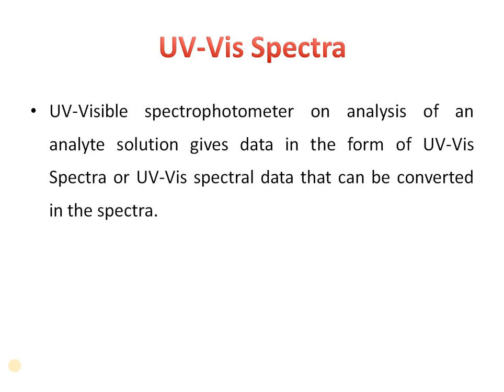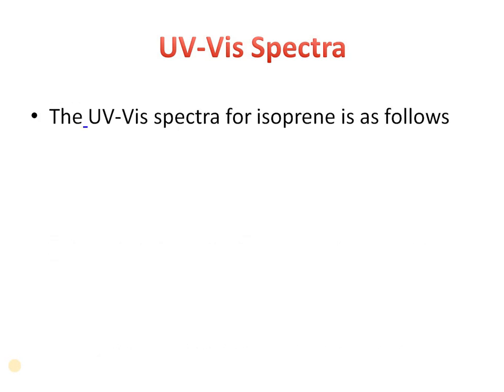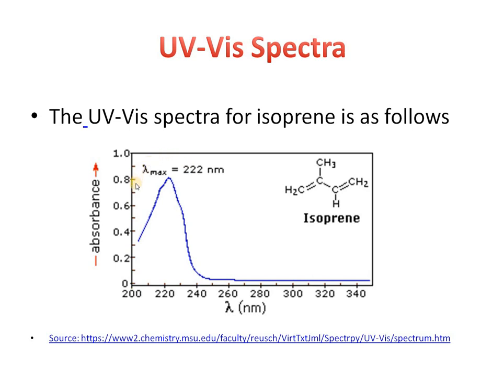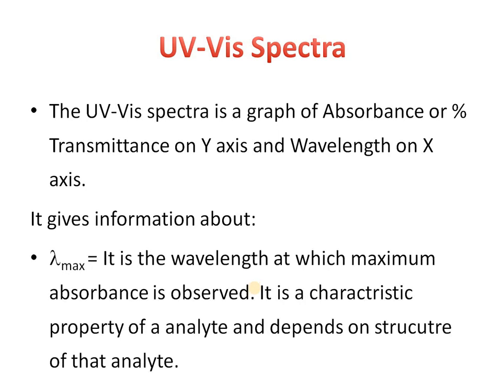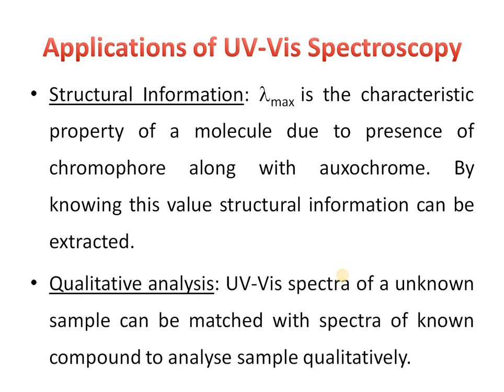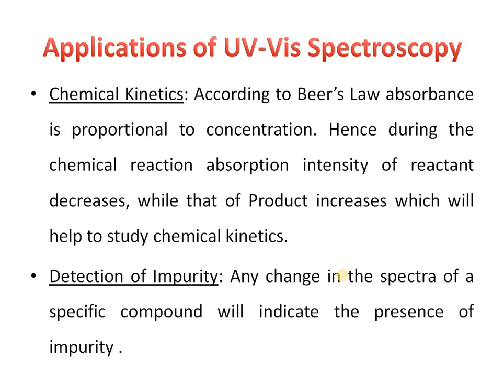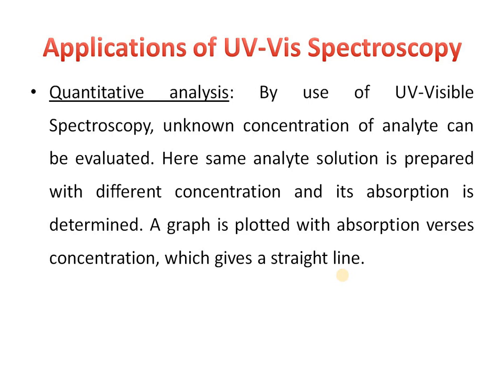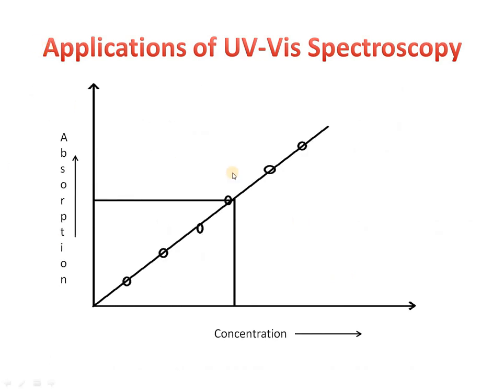UV spectra and appications of UV spectroscopy